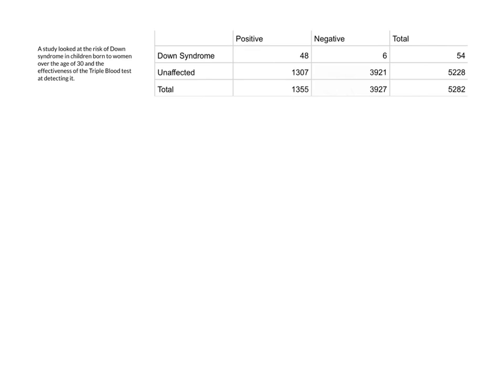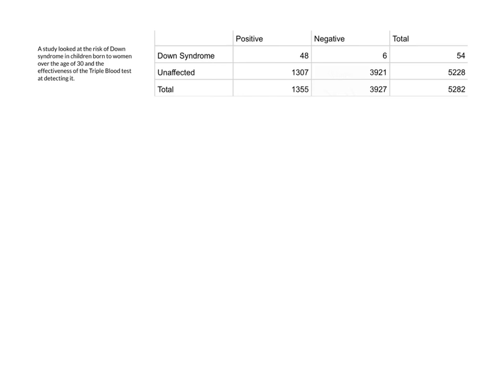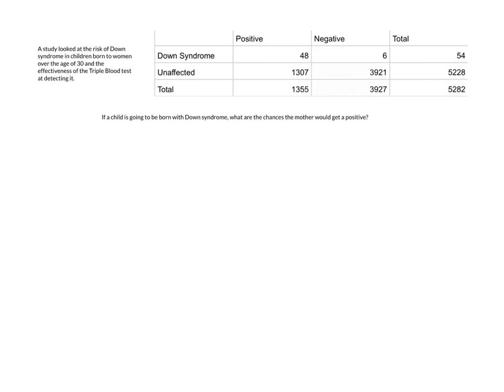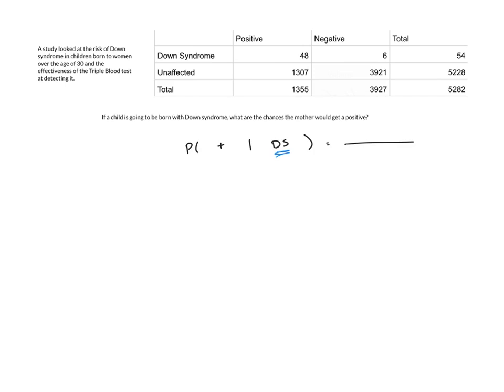Down Syndrome 1